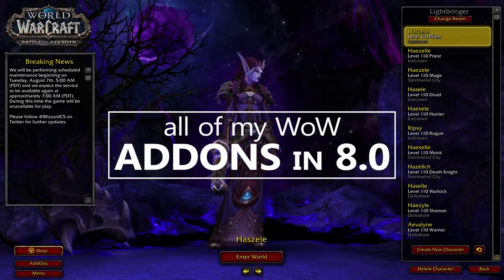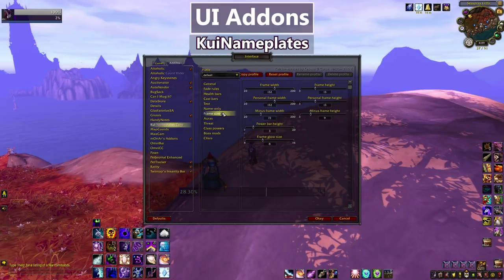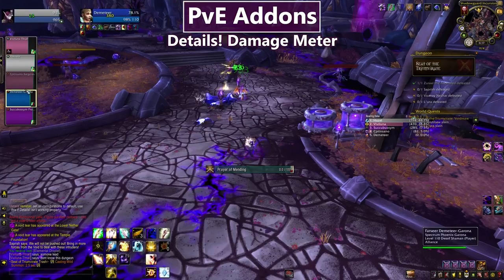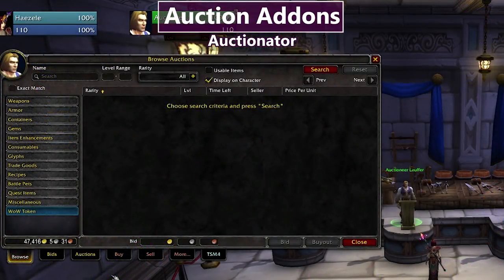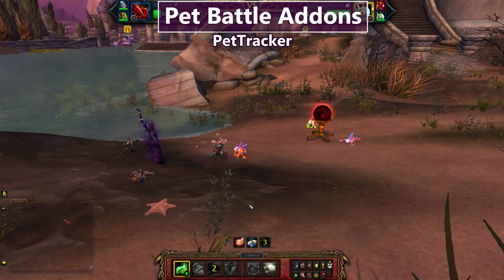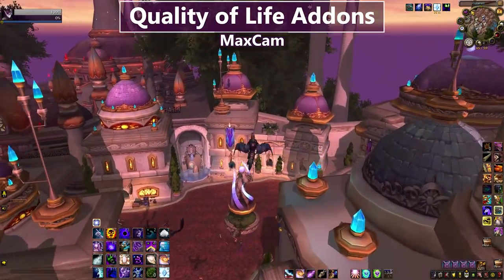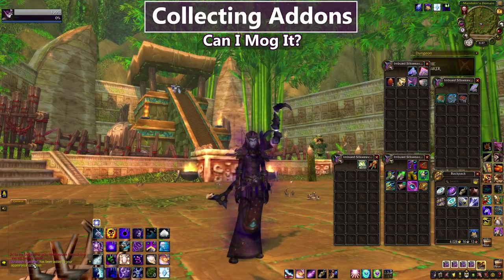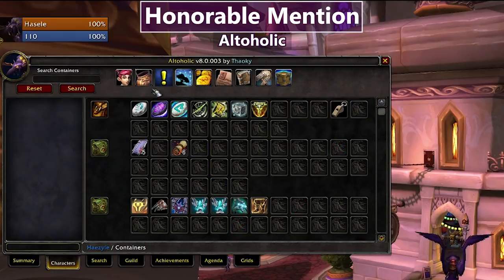All of my WoW Addons: A Complete Guide to My Addons for BfA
Guide to all of my WoW Addons! Going through my UI Addons, my dungeon addons, my raiding addons, my World Quest Addons, Auction and Inventory addons, Pet Battle Addons, Quality of Life Addons, Collection Addons and PvP addons as of Patch 8.0. Important to note- This video was made shortly before the hotfixes to Group Finder permissions limited the functionality of World Quest Tracker and similar addons. I will still likely continue to use World Quest Tracker even if I cannot join groups with it so that I can still easily see what the quest rewards are from the map view. These are the addons I'm taking with me into the launch of BfA! If you're looking for a piece of my UI or wondered how I vendor things so quickly, this video will help walk you through every addon I use in 8.0 and what I use it for.

Category quick-jump timestamps!
UI Addons: 00:17
PVE Addons: 5:17
Auction Addons: 11:14
Pet Battle Addons: 13:00
Quality of Life Addons: 15:08
Collection Addons: 19:06
PvP Addons: 23:21

My UI WoW Addons are Bartender4, KUI Nameplates, Shadowed Unit Frames, OmniCC and Gnosis. My PVE Addons are Twintop's Insanity Bar, DBM, Angry Keystones, Pawn, SimulationCraft, Details, WeakAuras 2, SimpleObjectiveProgress and World Quest List. My Auction addons are Auctionator and Tradeskillmaster. My Pet Battle Addons are PetJournal Enhanced, Rematch and PetTracker. For Quality of Life Addons I use Garrison Mission Manager (currently out of date), AutoVendor, MapCoords, BugGrabber and BugSack, BadBoy, HandyNotes, BuyEmAll, MaxCam. For transmog and mount hunting I use mOnArs Wardrobe Helper and Rarity. For PvP addons I use Gladius, Omnibar and GladiatorlosSA2. I've also been experimenting with Altoholic!